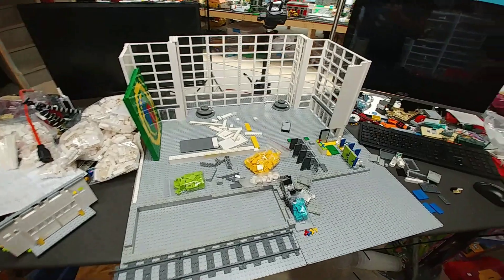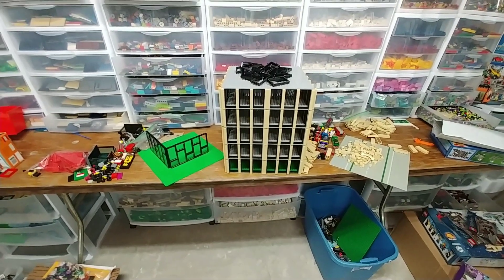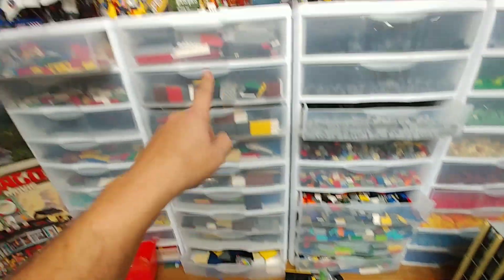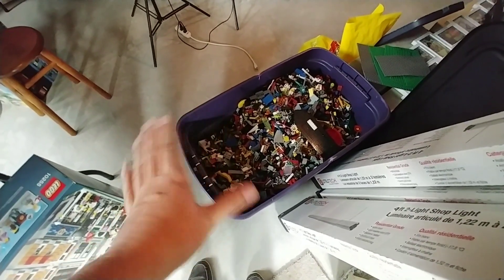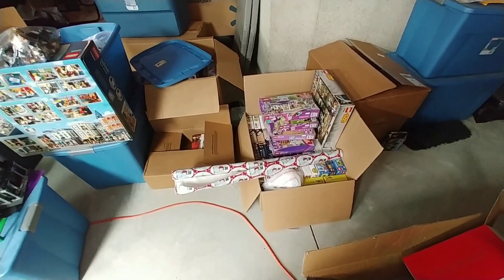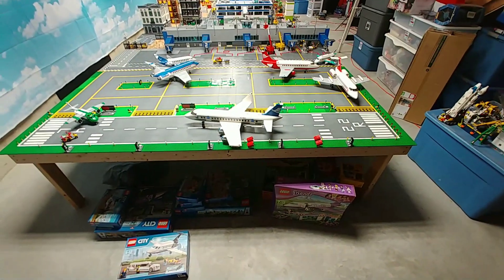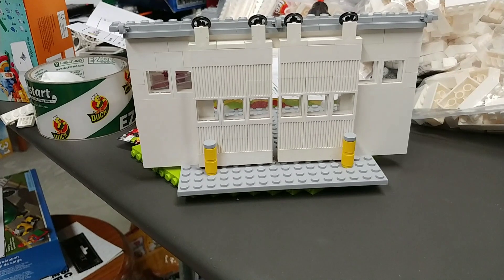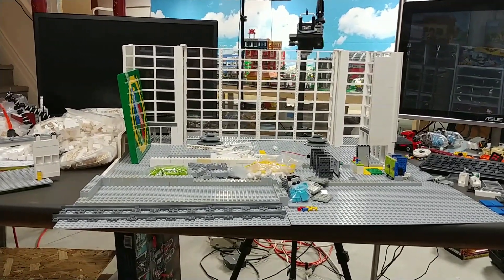Bevins Bricks Studio walk thru and News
This video is showing my build area and discussing some of my up and coming ideas and videos.